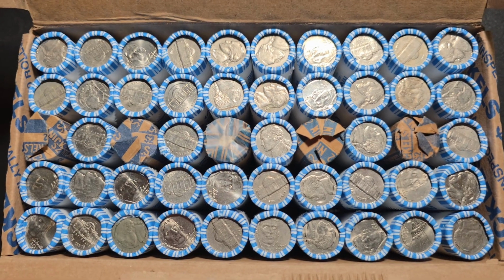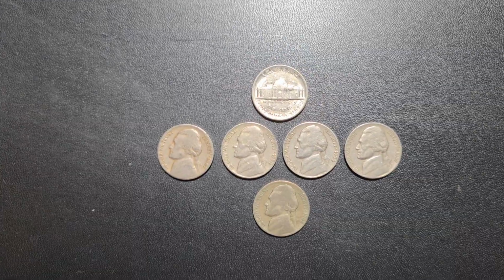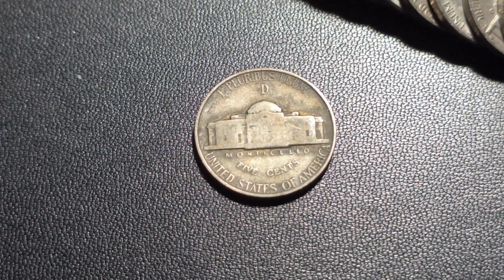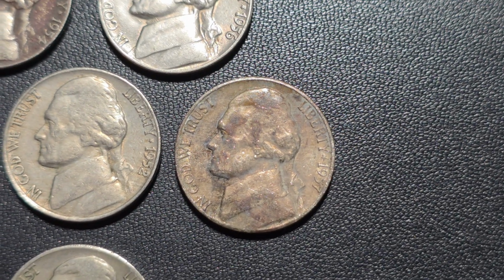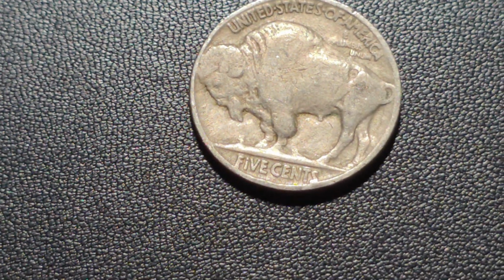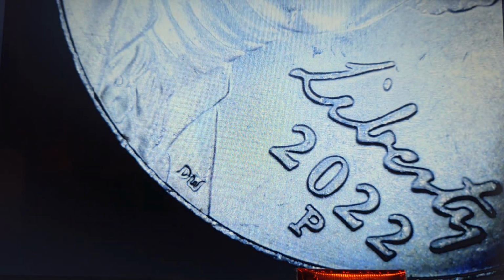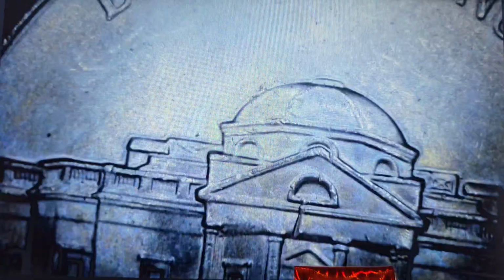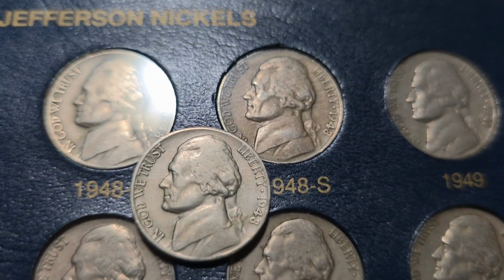MORE SILVER & ANOTHER BUFFALO - PLUS MORE